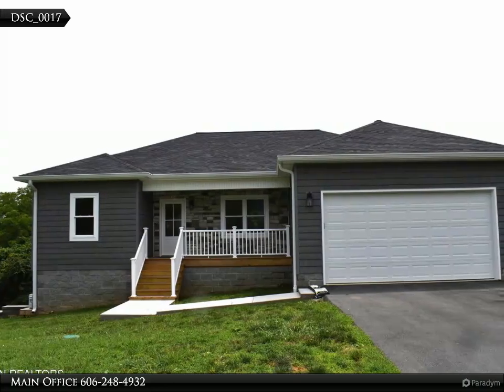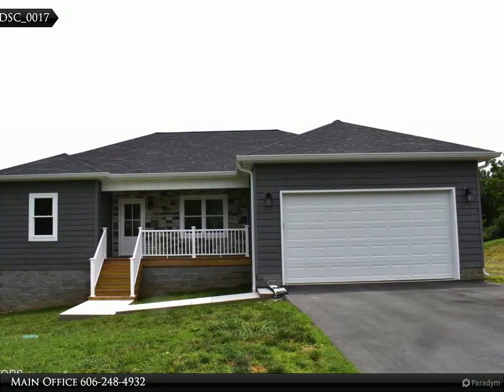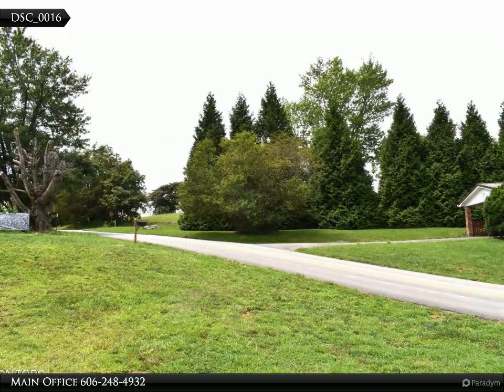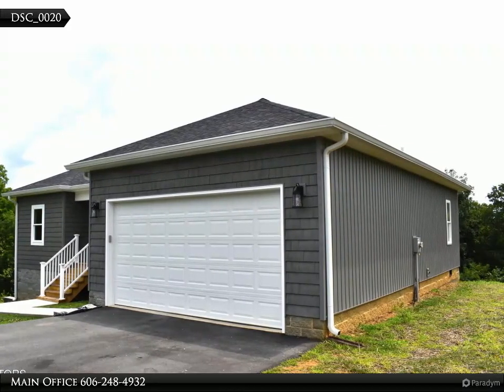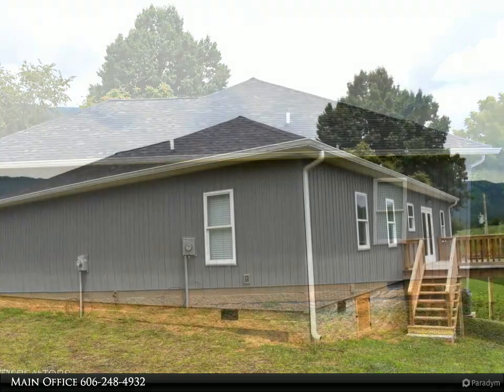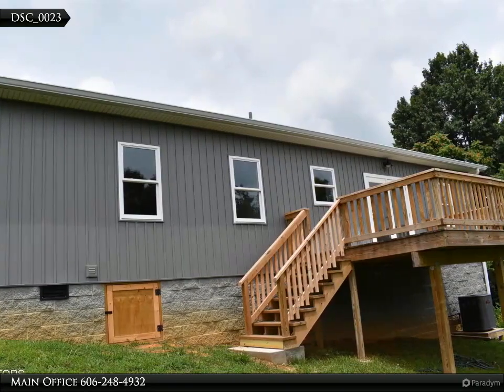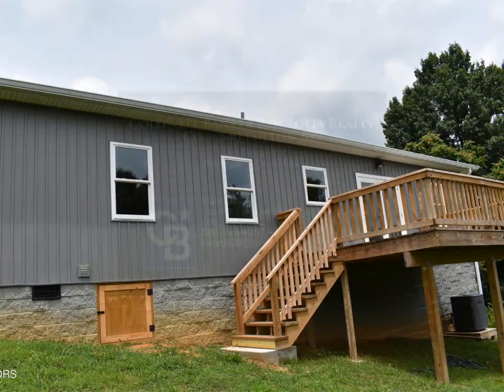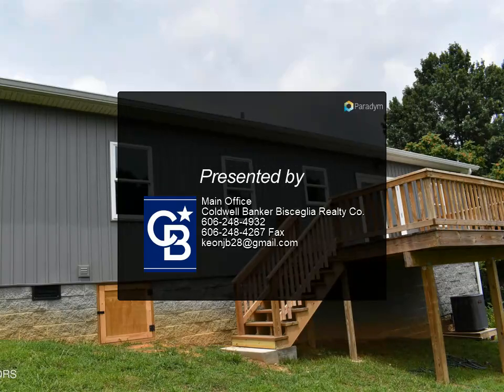Coldwell Banker Bisceglia Realty Co. - 540 Fulton Rd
Please enjoy this property video created by Coldwell Banker Bisceglia Realty Co.

BEAUTIFUL NEW HOME! Newly constructed 3-bedroom home nestled in the heart of Harrogate, only minutes away from LMU. With the impeccably finished basement, you have 1,842 sf of livable space. It rests on an acre lot with a 2-car garage with an EV charger for electric cars. This open-area home has 9-foot ceilings and high-end engineered hardwood and tile flooring throughout. It has a large, spacious living room and a built-in dining area, great for entertaining friends and family. The kitchen has stainless steel appliances with a custom kitchen island with a butcher block countertop. The large back deck overlooking the private back yard is great for relaxing. The main bedroom has a large walk-in shower with a built-in bench and a large walk-in closet. The basement is fully finished and can be used as an in-law suite or a man cave. This open area is ready for your personal stamp. The home is still getting finishing touches, and a patio cover will be built shortly over the downstairs patio. Call today for a tour!

3 full bath

Main Office
Coldwell Banker Bisceglia Realty Co.